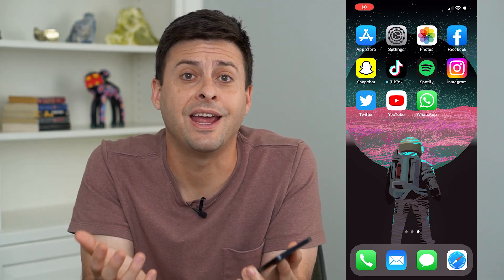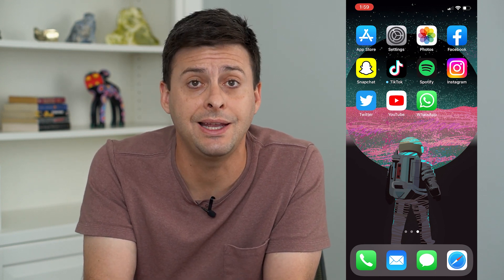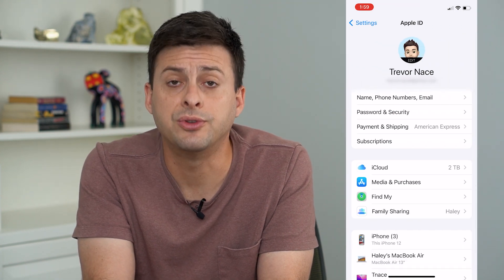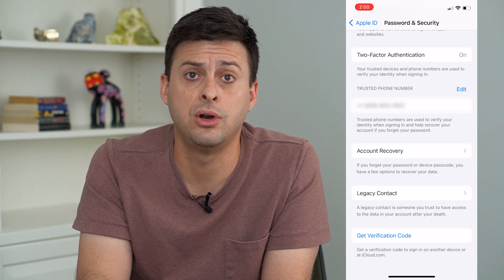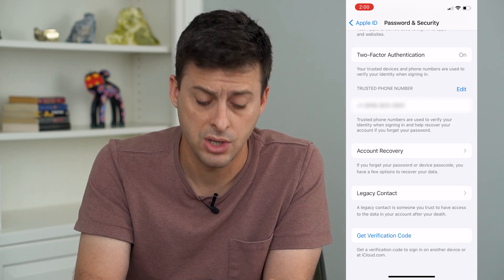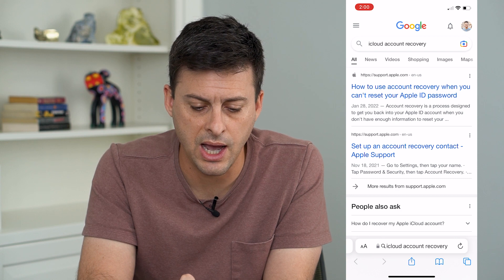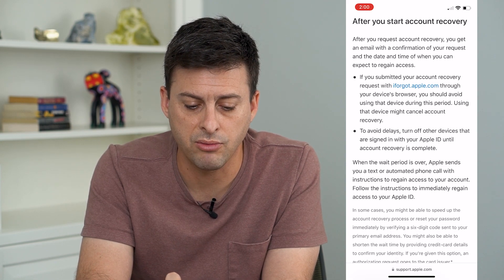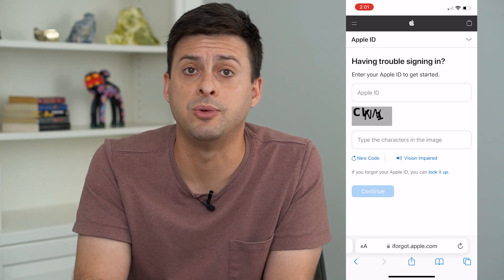How To Get iPhone Verification Code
Let's get your verification code on your iPhone so that you can set up a new iPhone, or other Apple product like a Mac or iPad.